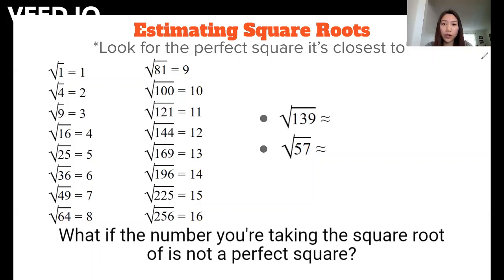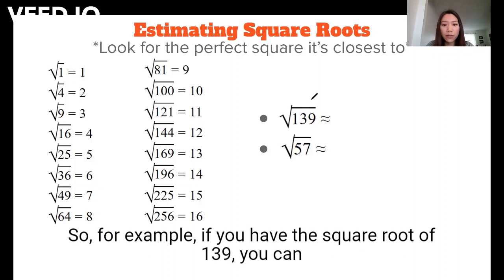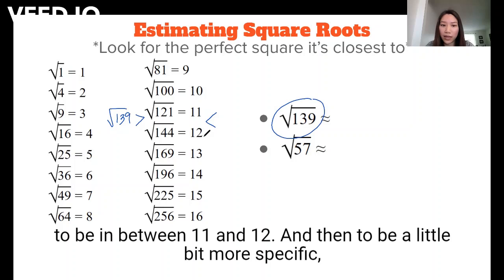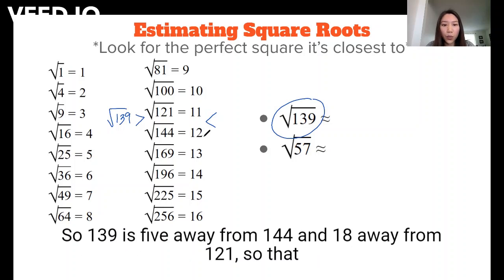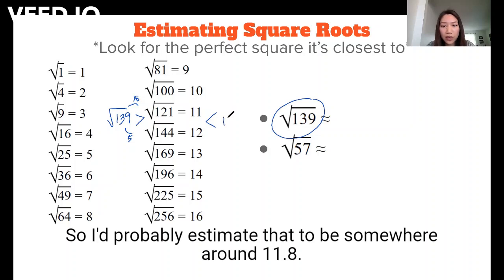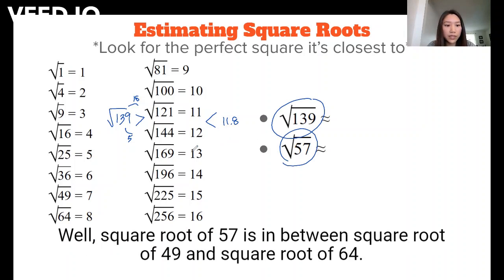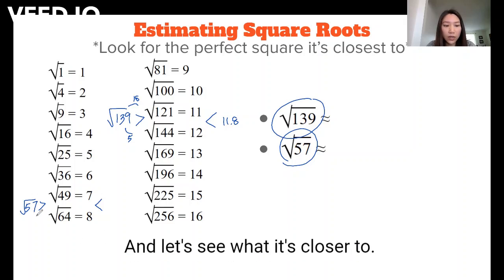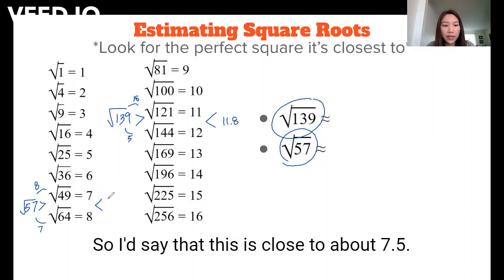3 Estimating Square Roots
Square Roots Part 3 of 9. Estimating square roots can seem intimidating at first, but it’s really just like a puzzle- just try to figure out where it fits, and what it’s closest to. Personally, I think the most basic purpose of learning math is to learn to think logically. So even if my students get nothing else from learning all of these math concepts, my hope is that they at least learn how to think and function as a reasonable member of society.